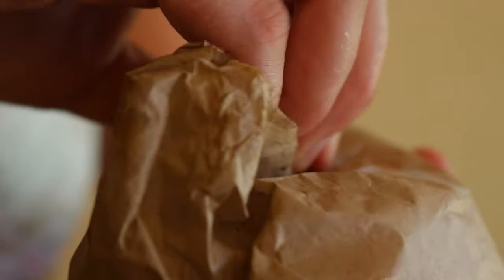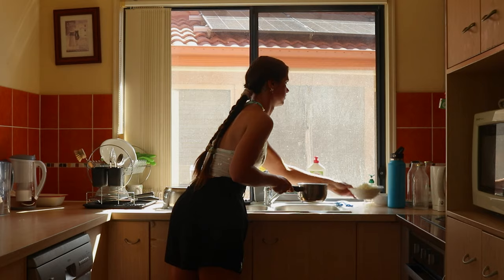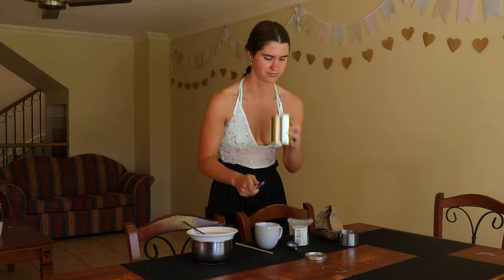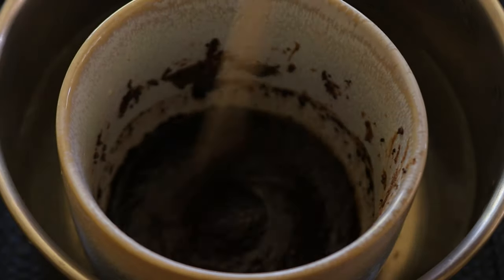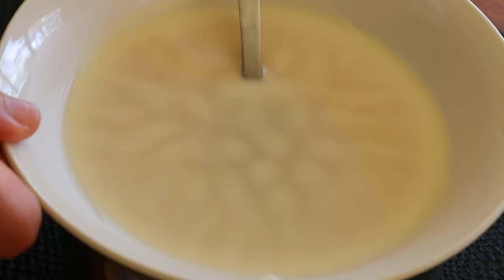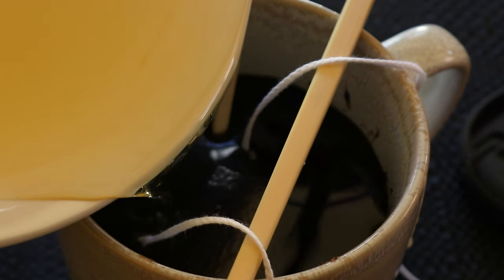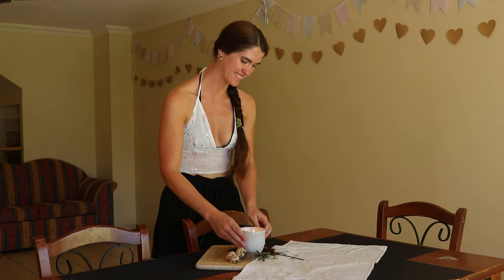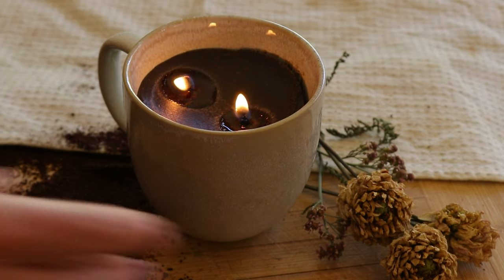How to make a DIY Coffee Candle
Any other coffee lovers out there? I not only love the taste of coffee, but the fragrant scent, too; so I thought it would be a fun little project to try and make a DIY Coffee Candle. This candle will fill your home with the smell of freshly brewed coffee, and all that's needed are some used or fresh coffee grinds and a little beeswax.

Thank you with all my heart for watching this video! I hope you will enjoy it! ♥

❤ Vanessa

Camera:
Canon 80d